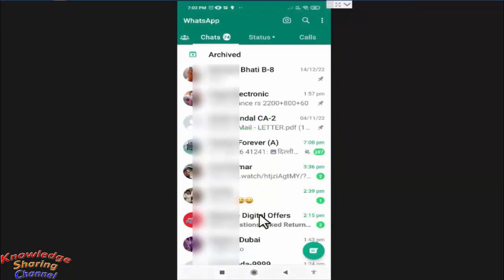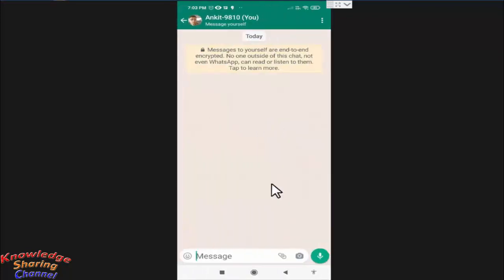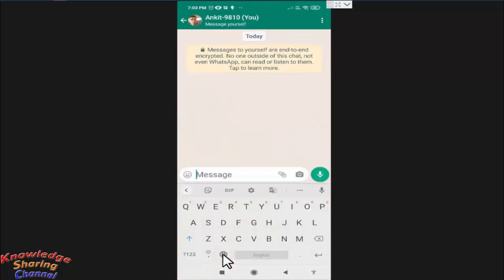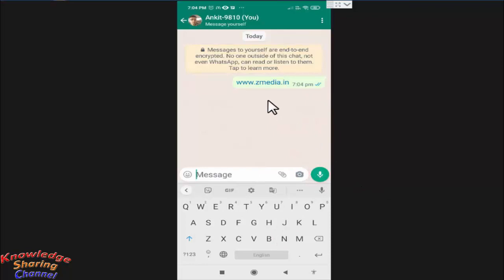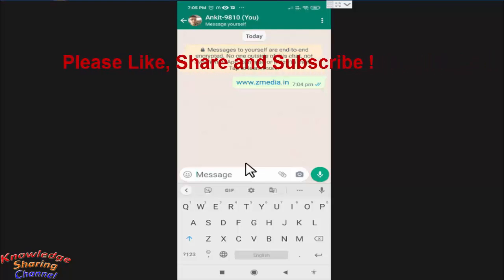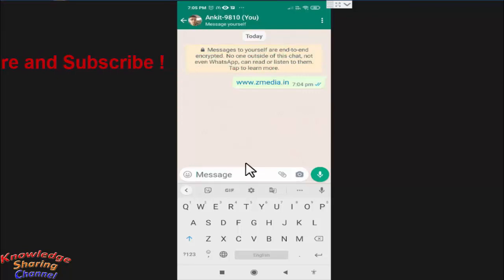How to message yourself on Whatsapp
In this video we have shown How to message yourself on Whatsapp Step by Step